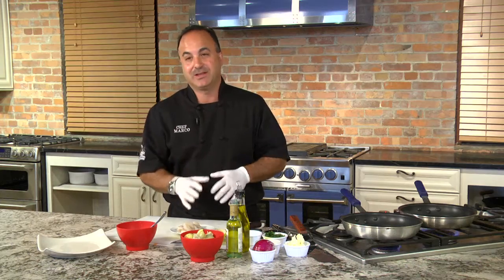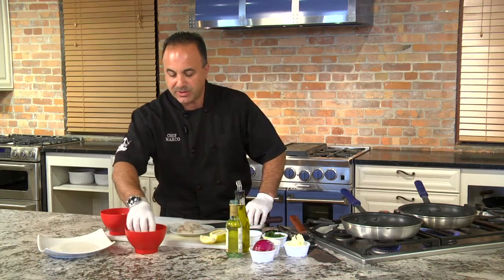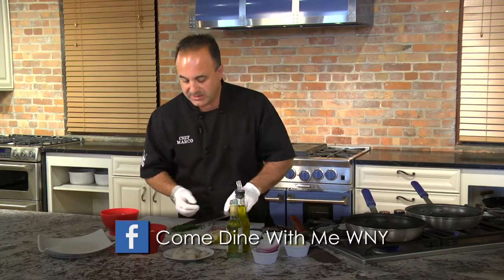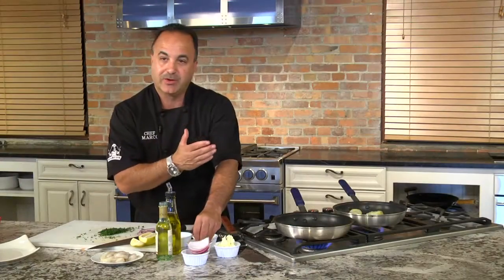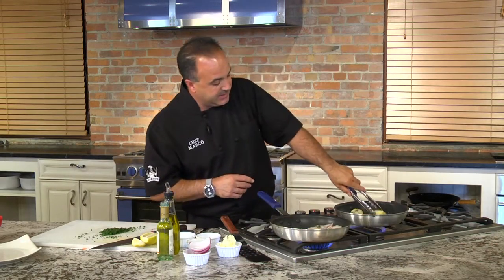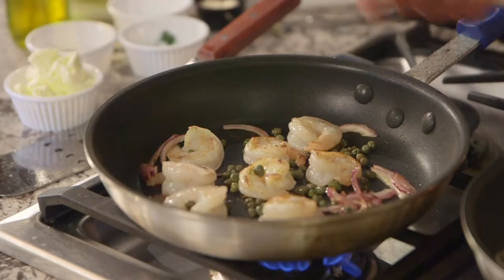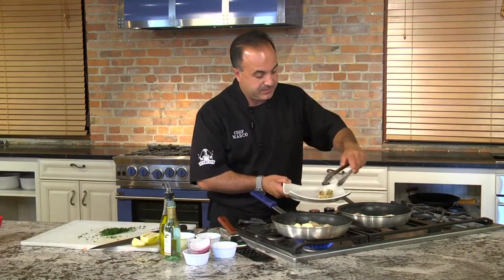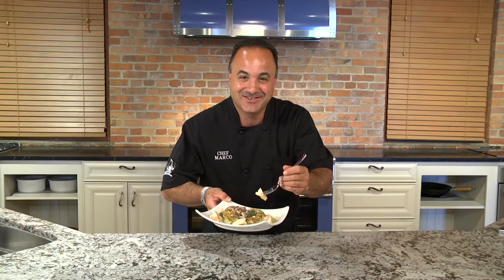Come Dine With Me WNY presents Marco Sciortino's Shrimp & Artichoke Francaise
A Key Video Production